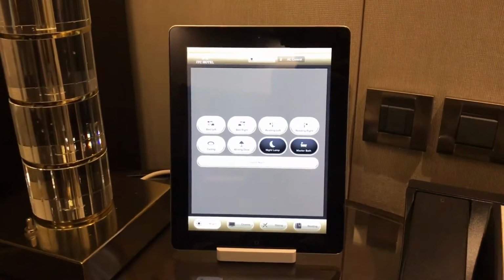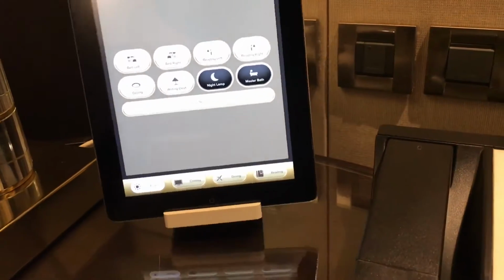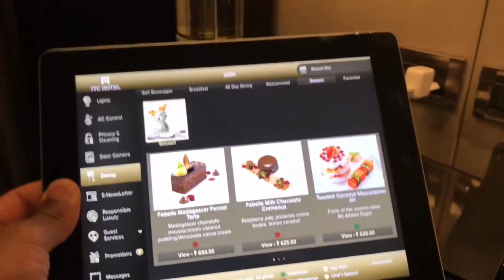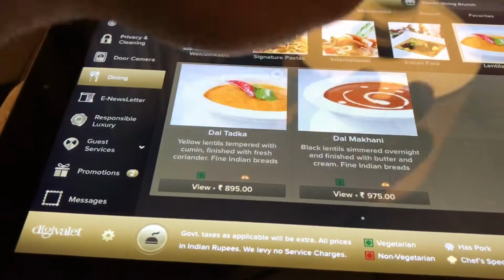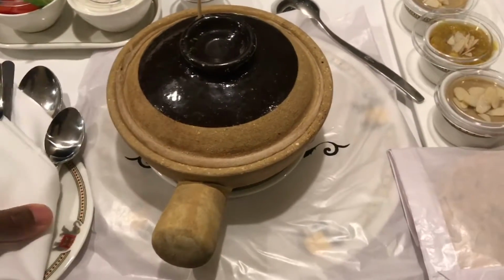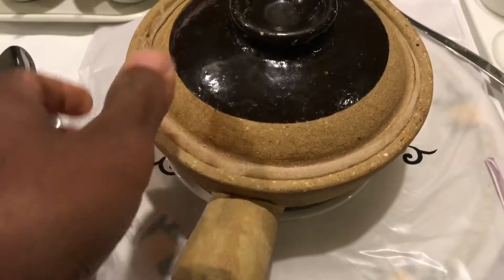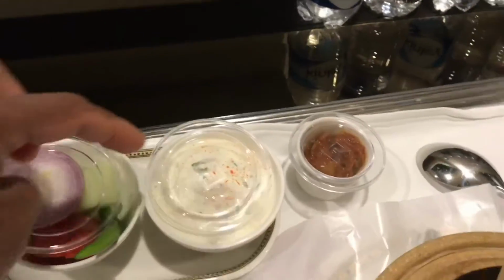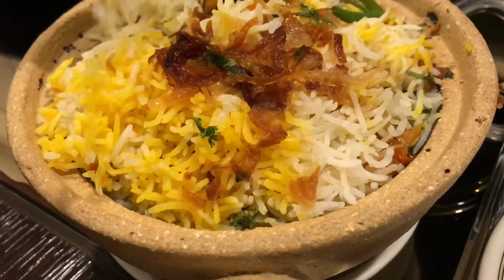iPad control in room dining experiences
Indian city of Chennai, India is moving fast faster than rest of the world,

Here I am ordering my room service dinner I can also control room temperature lighting and TV